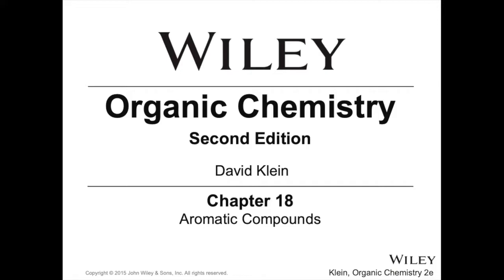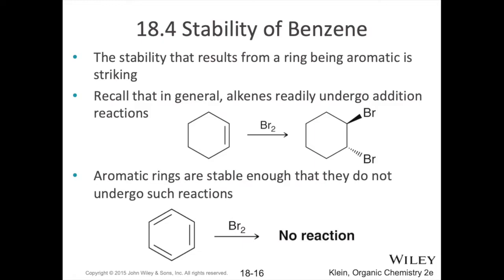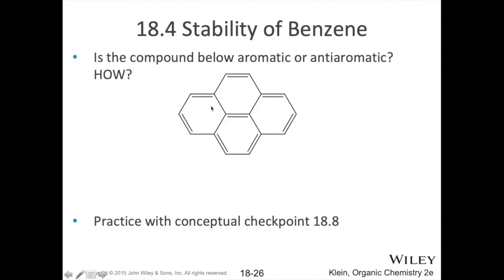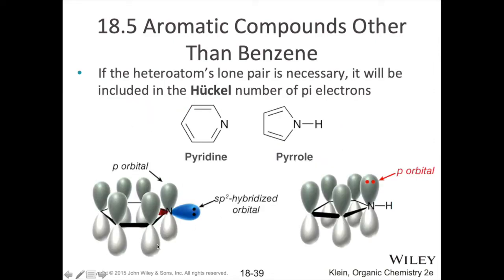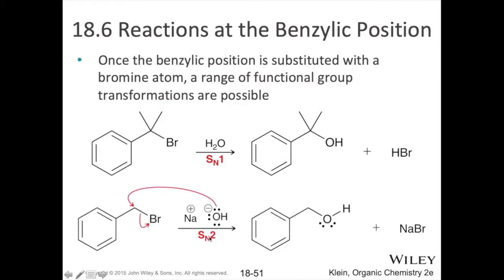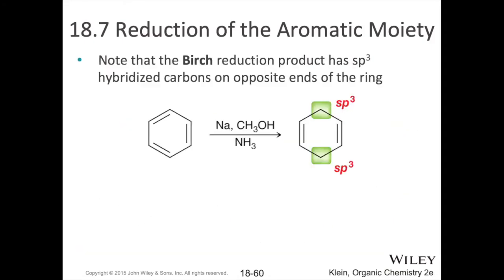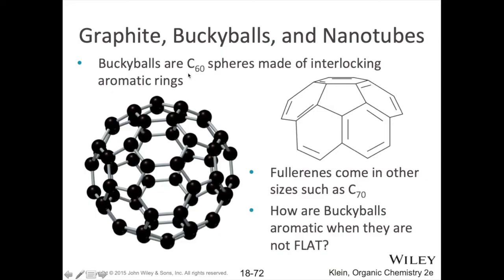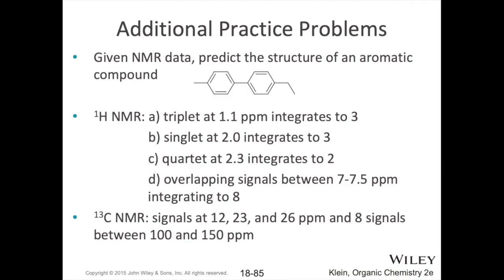CHM 204 Ch 18: Aromatic Compounds